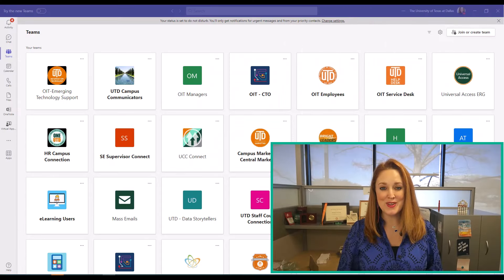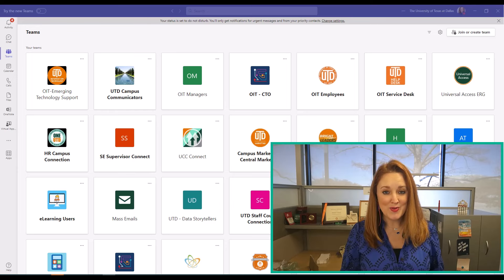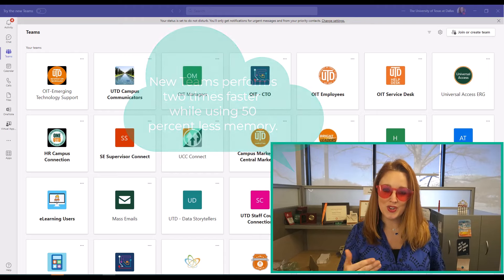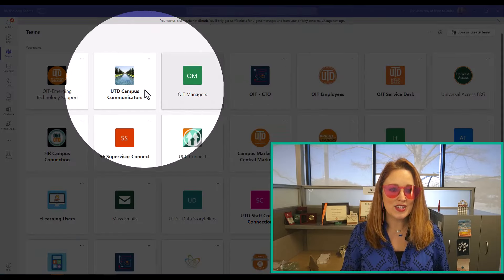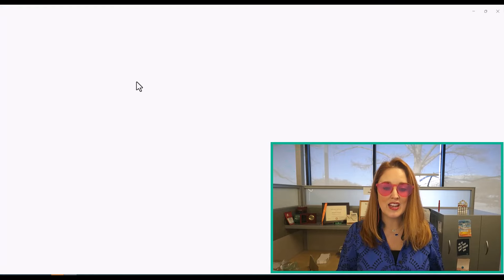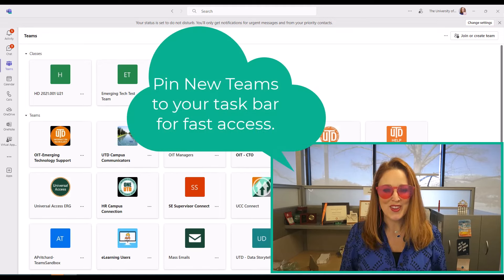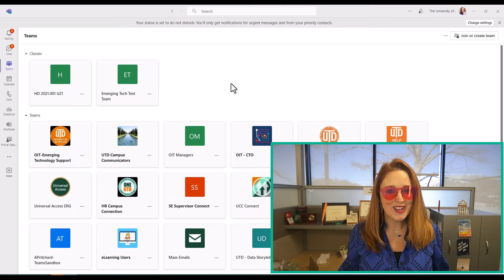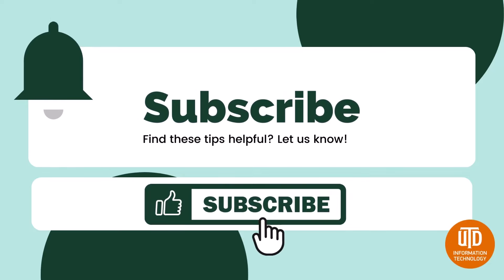Make the Switch to New Teams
New Teams is faster, simpler and provides a more flexible user experience than the classic version. This video shows how to make the switch and common troubleshooting steps if you have any issues.

To try new Teams, toggle the switch next to “Try the new Teams” in the upper-left corner of the classic Teams app. You can switch back to the classic version any time before the official update by Microsoft.